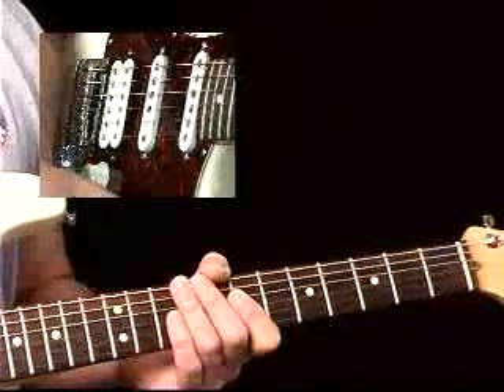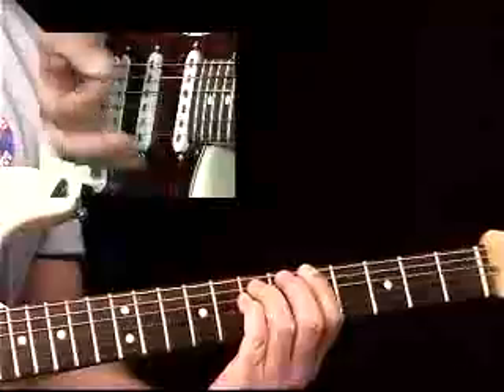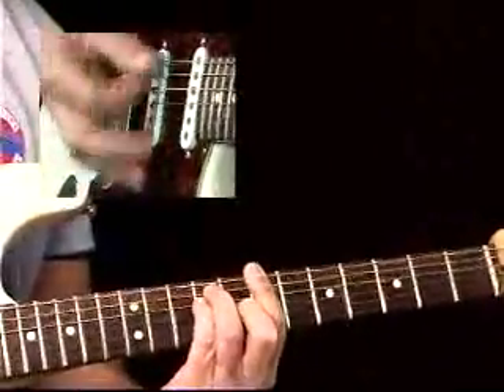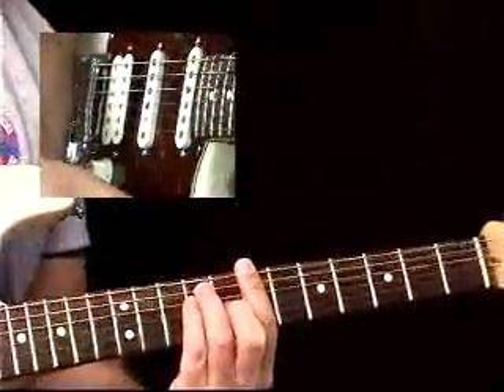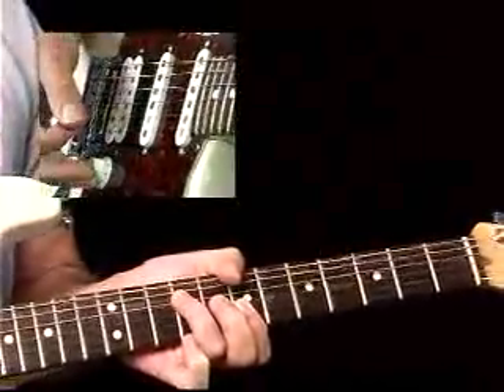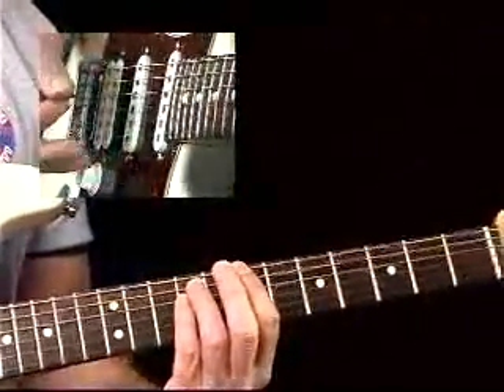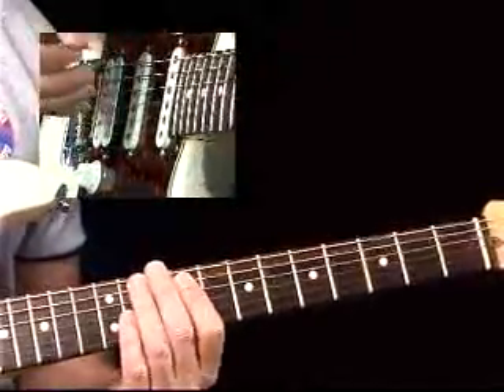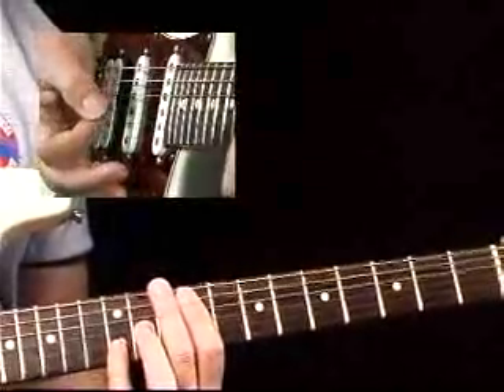Rhythm Guitar Lessons - Rock Pattern #1 - Rhythmology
Ask any instructor worth their salt and they'll tell you that students struggle more with rhythm than any other aspect of their playing. Ask a pro and they'll tell you that getting tons of studio work is all about rhythm chops. Ask any band looking to fill the guitar slot and they'll tell you it's the solid rhythm player they're interested in, not just the "lead guitar" pyrotechnician. In short, strong rhythm guitar skills "pay the bills" and clearly distinguishes the great players from the mediocre.

Presented by studio hot shot, Brad Carlton, the video guitar lessons in Rhythmology demonstrate essential techniques for spicing up your rhythm parts with bubble parts, keyboard voicings, hybrid picking, chord extensions, triple stops, fills and a bagful of other skills that will quickly advance your rhythm playing.

You'll play your way through the Rhythmology working with blues, rock, pop, jazz, funk, twang and fusion tracks structured around contemporary progressions and vamps.